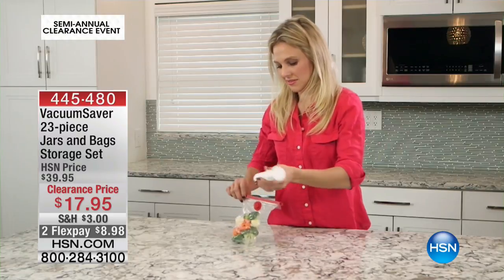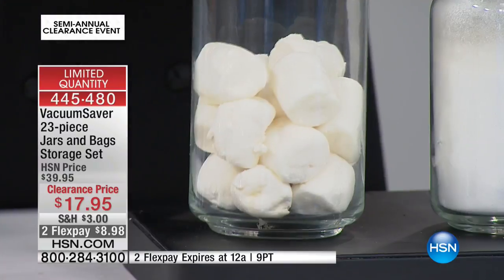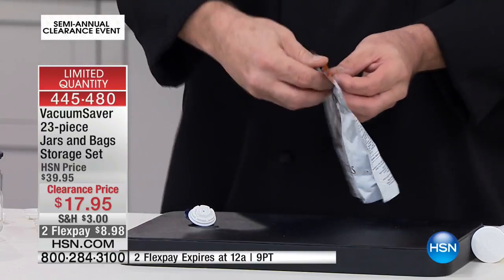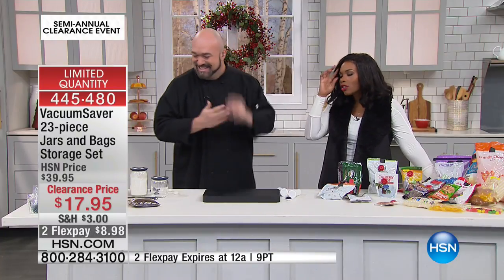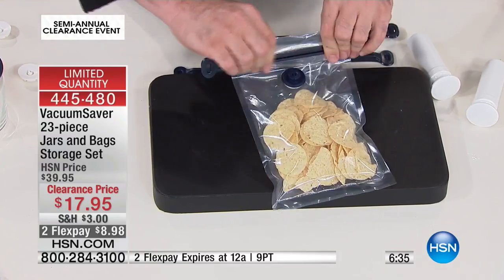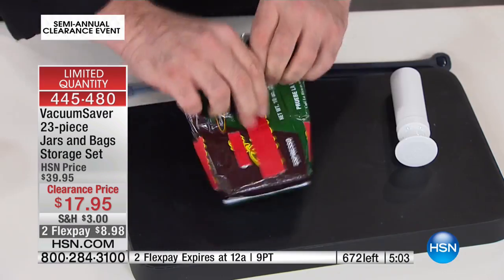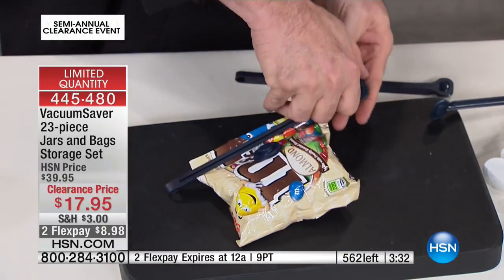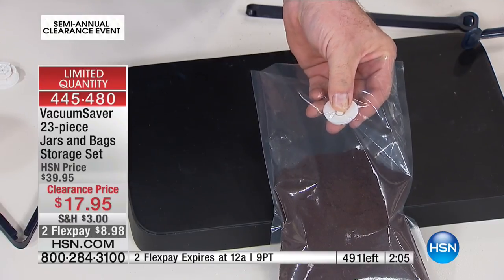VacuumSaver 23piece Jars and Bags Storage Set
This seal team will be your kitchen hero. The VacuumSaver kit includes everything you need to seal, store and marinate foods. Just use the batteryfree...